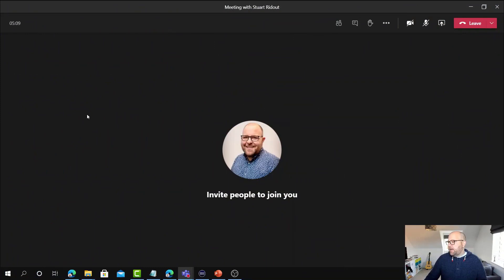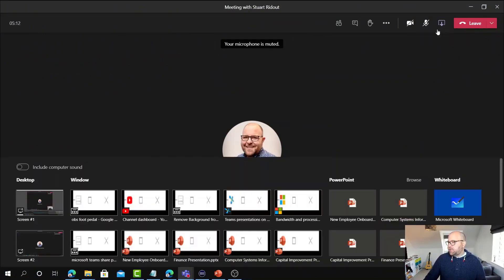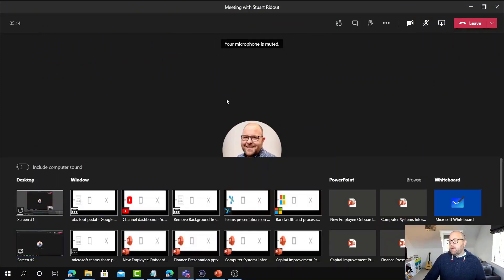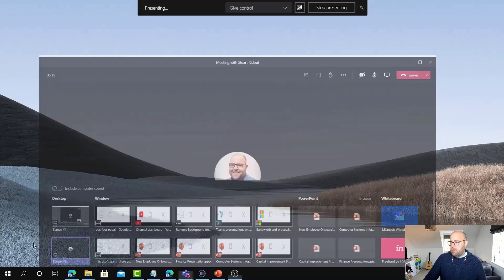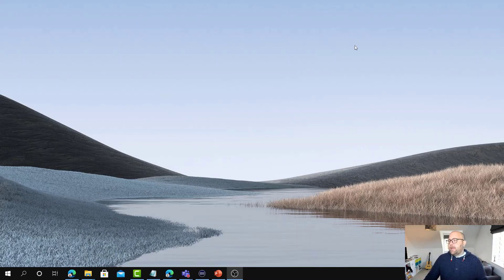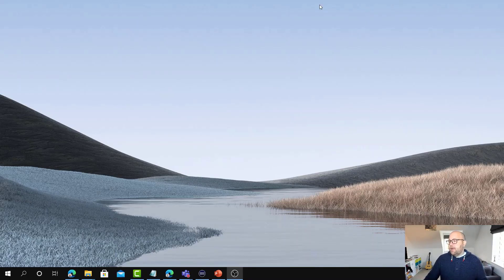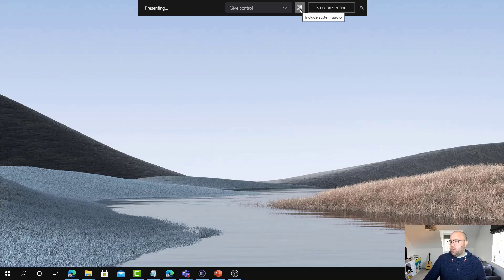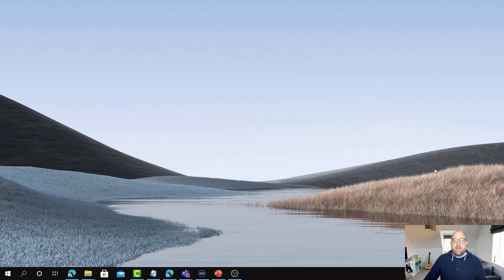How to switch on System Audio sharing in Teams without stopping sharing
Most people who want to share system audio (and forgot to switch it on) stop sharing and start again which is disruptive for the audience.  In this very short video I show you how to switch it on without stopping sharing.